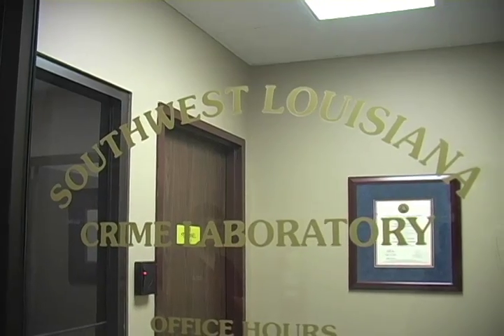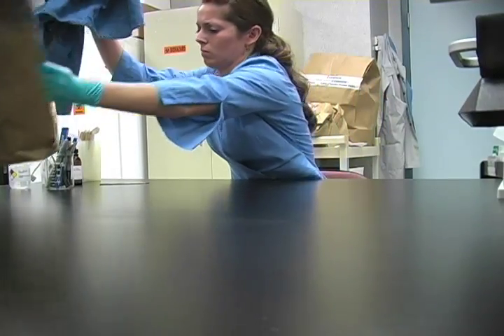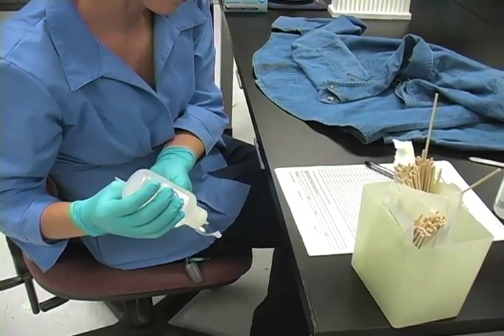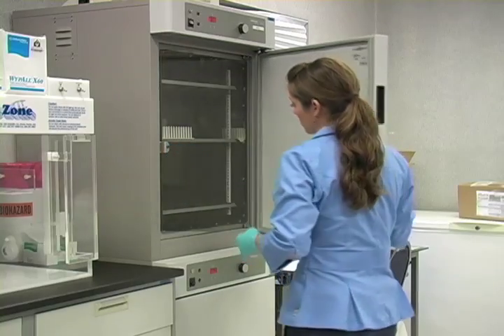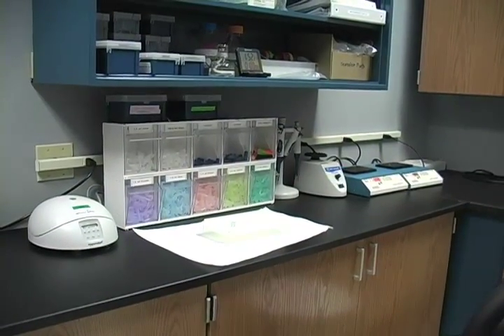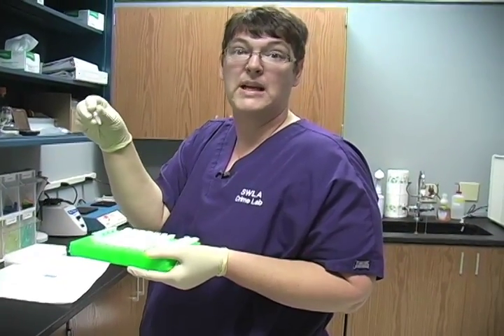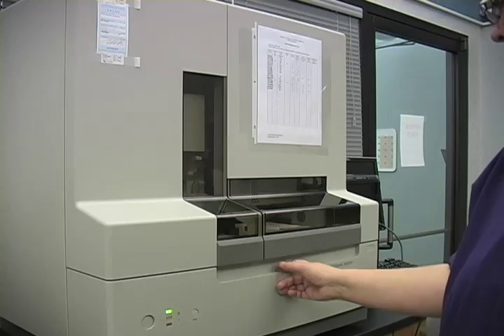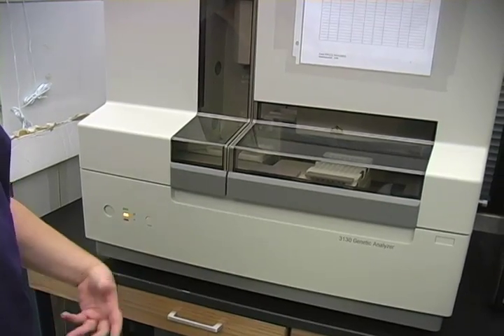Inside the Southwest Louisiana Crime Lab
August 20, 2009 - I did a virtual tour of the recently CODIS-certified Southwest Louisiana Crime Lab. Rhalie Austin, one of the analysts, made up a fake evidence packet for the video.